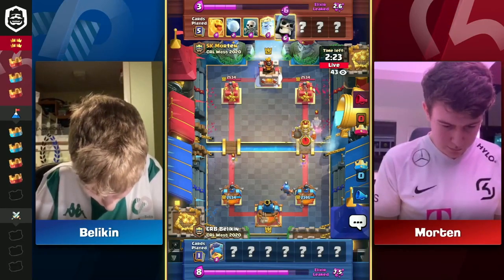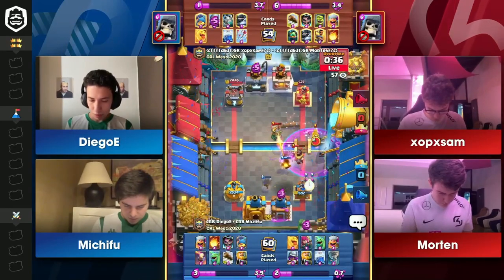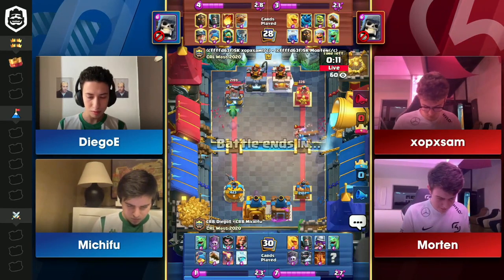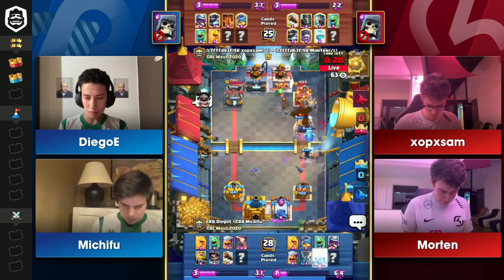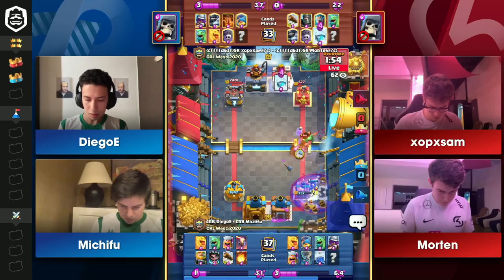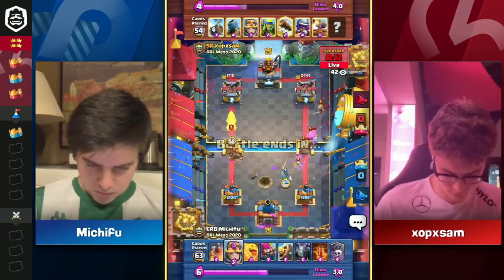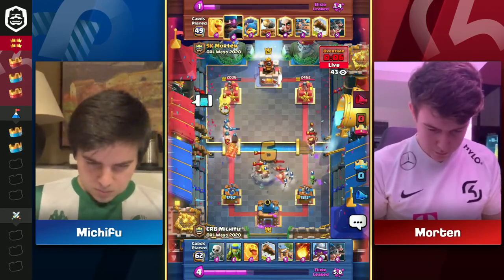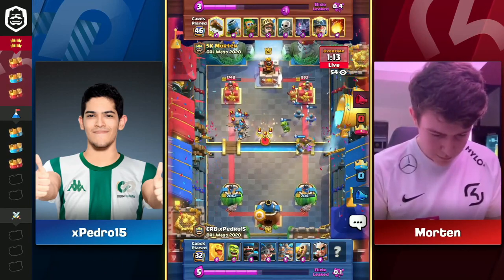CRL West Fall Season 2020 Week 7 | SK Gaming vs Cream | Moments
CRL West 2020 Fall Season W7 vs Cream!